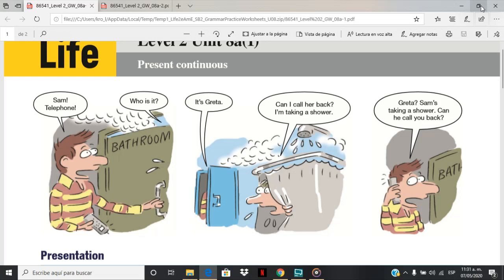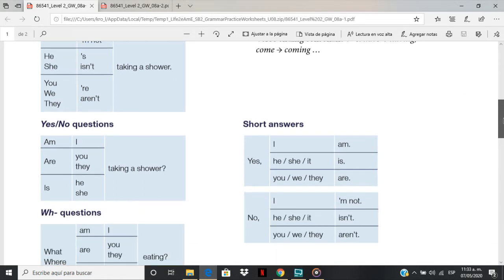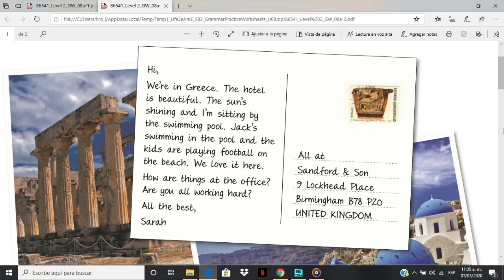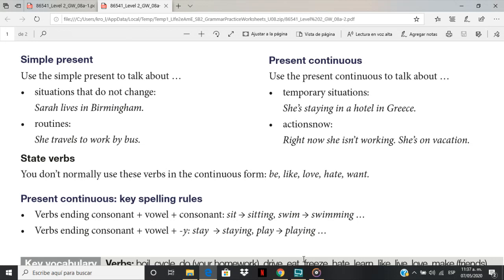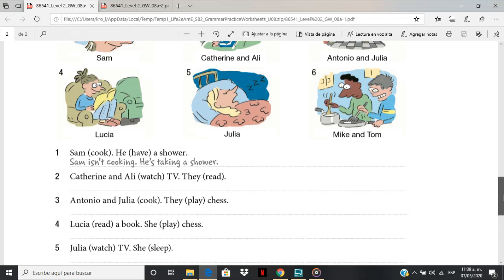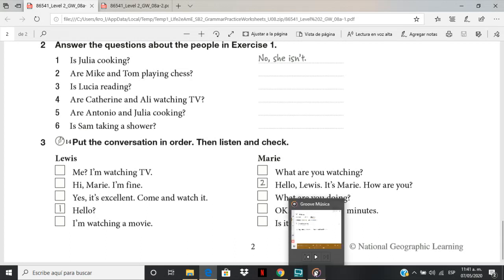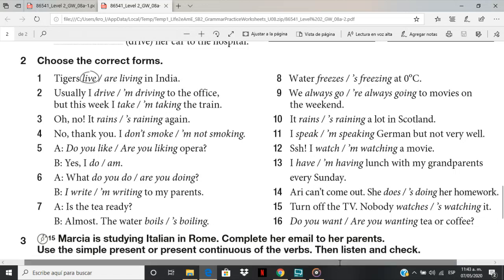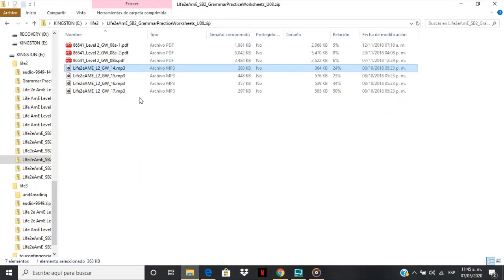Practice Present Continuous.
FDCS 33031 y 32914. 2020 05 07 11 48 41